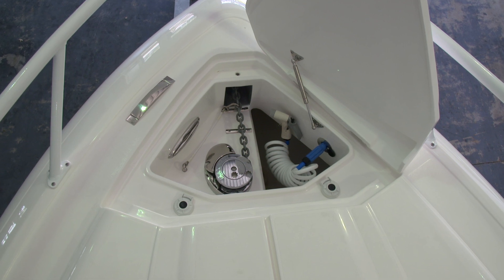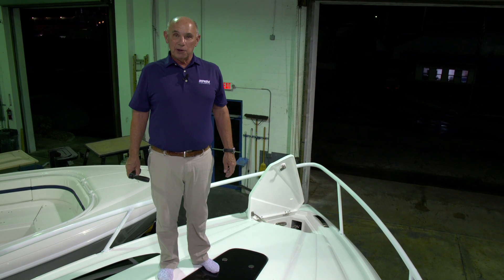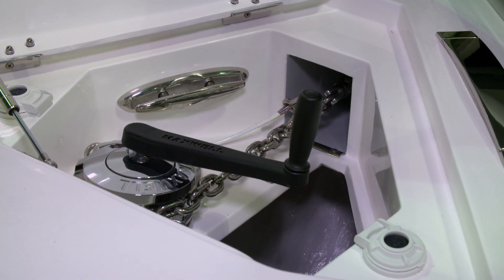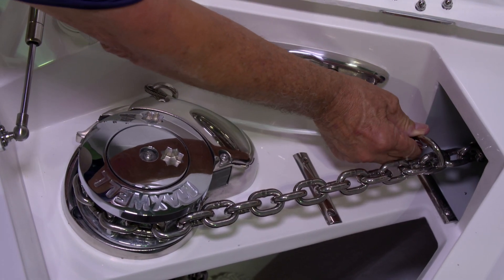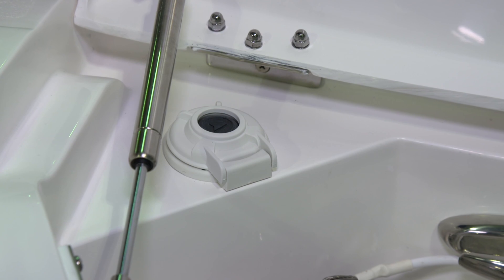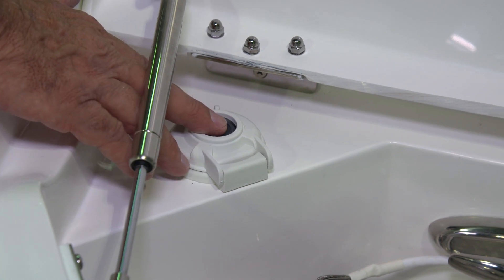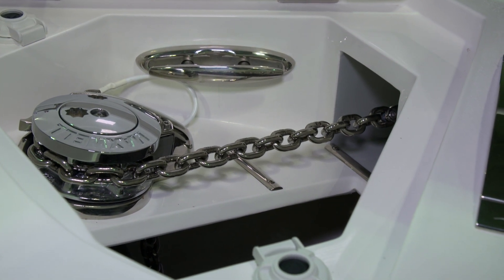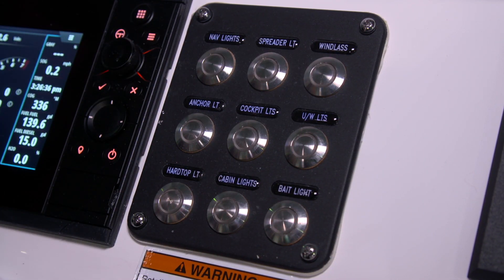9 - Intrepid 345 Valor Windlass System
Intrepid 345 Valor Manual - Windlass System Overview. Preview Intrepid's versatile custom cruiser online and build your own